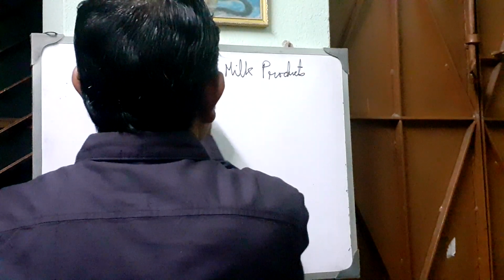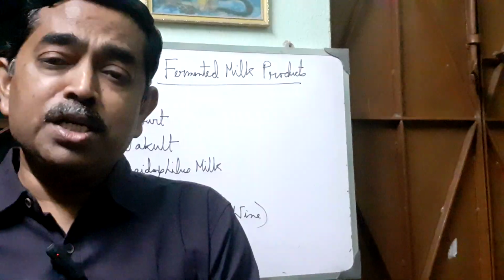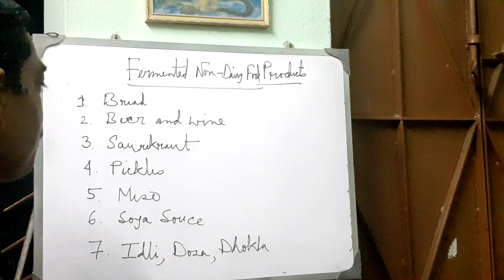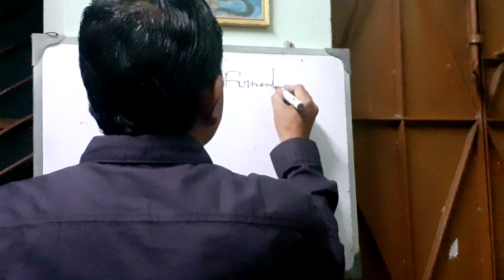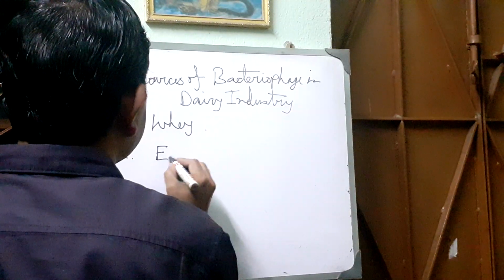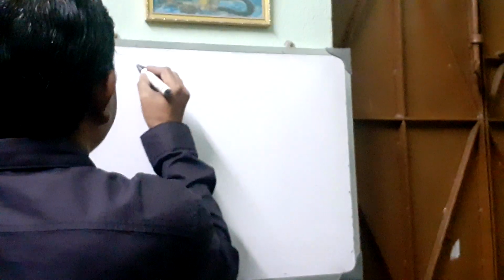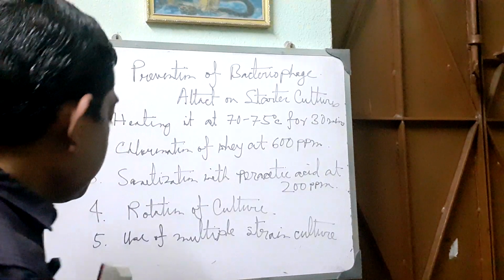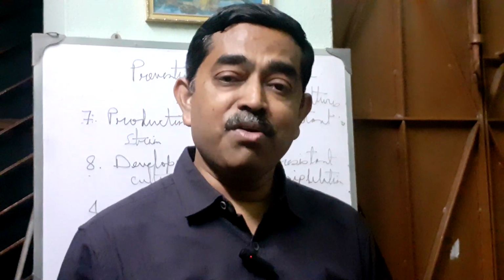Bacteriophage - The Silent Killer of Starter Culture